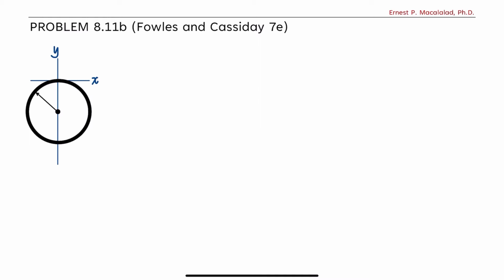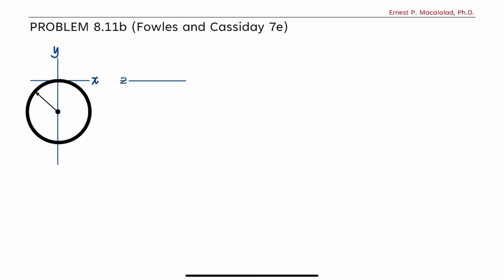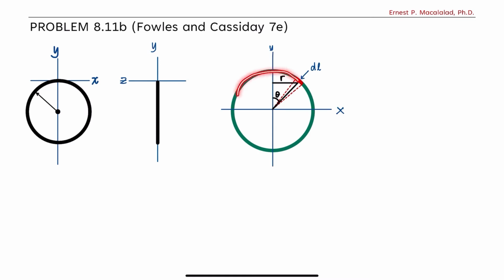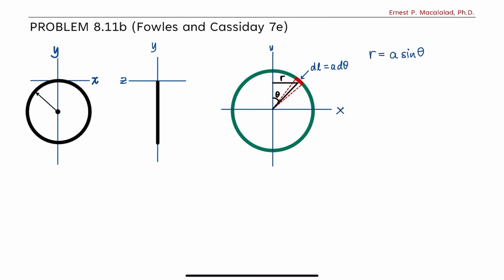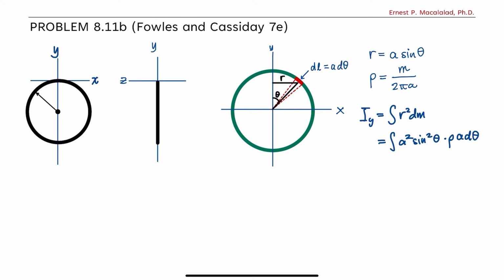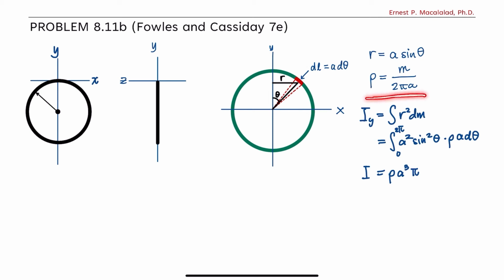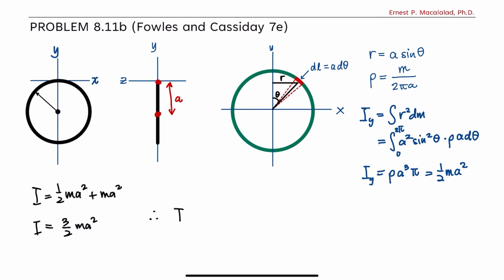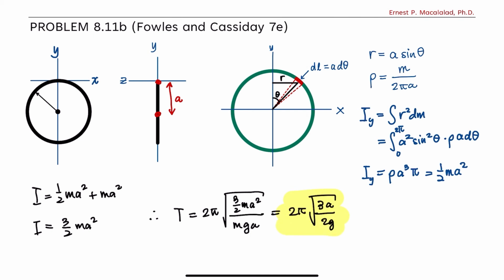Mechanics of Rigid Bodies: Fowles and Cassiday 7e Problem 8.11b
THEORETICAL MECHANICS

Analytical Mechanics
7th edition
Chapter 8 Mechanics of Rigid Bodies: Planar Motion
8.4 The Physical Pendulum
Problem 8.11b